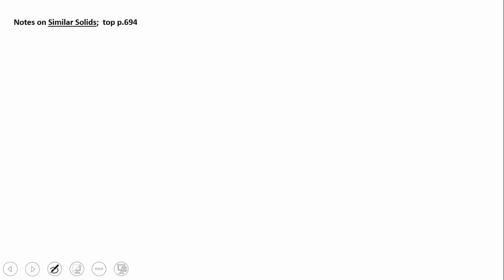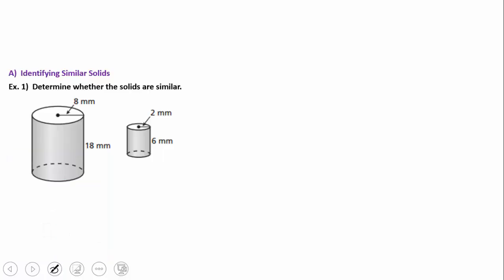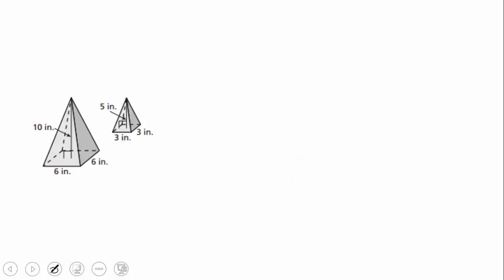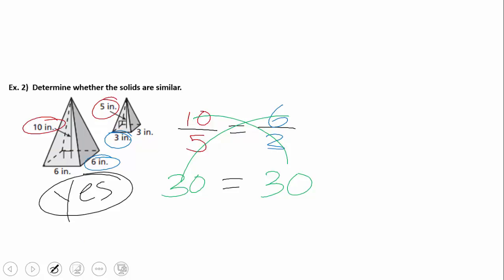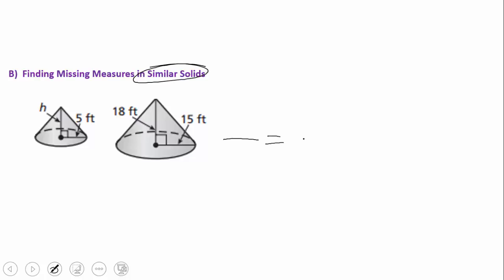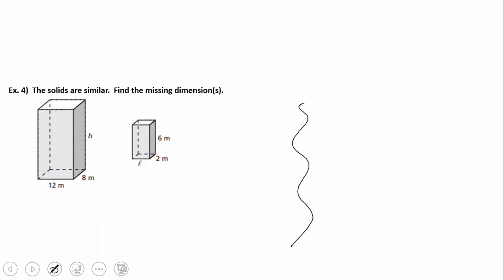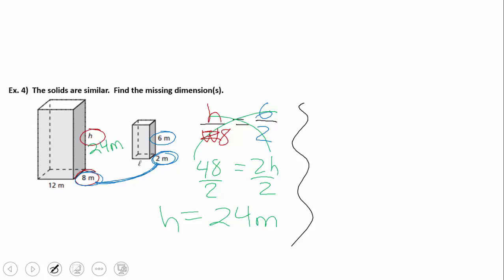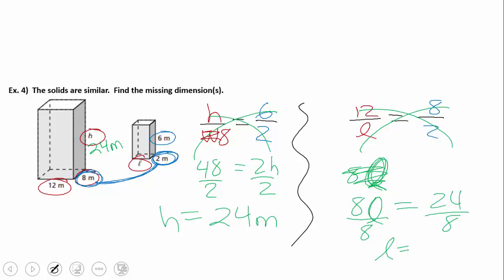L15 4 Similar Solids 1